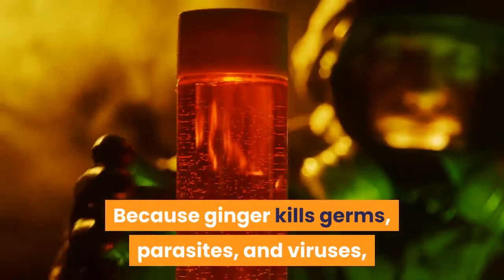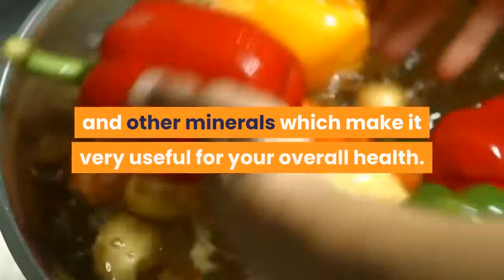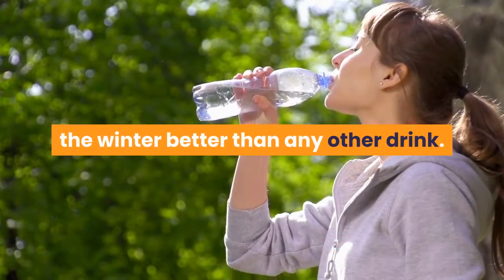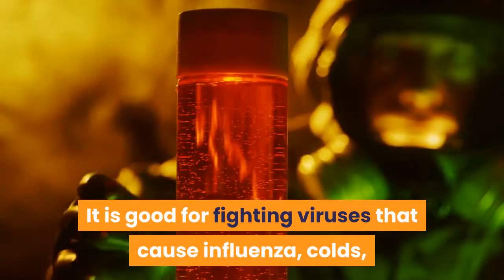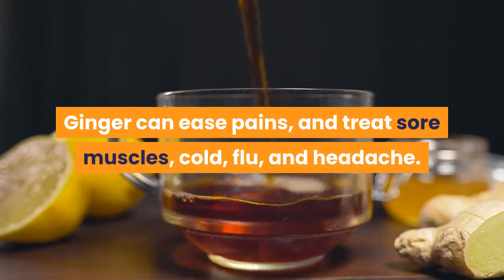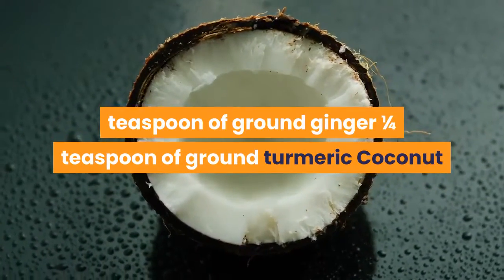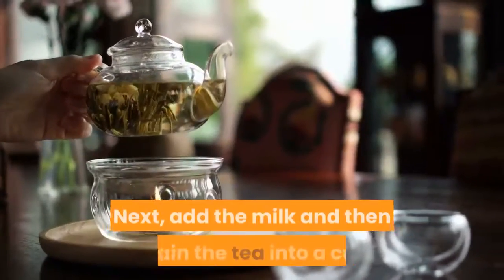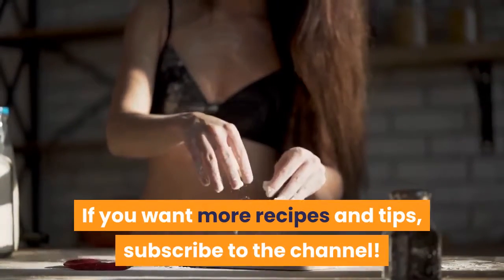5 Reasons Why You Should Drink Ginger Tea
Because ginger kills germs, parasites, and viruses, and brings down swelling, it is considered one of the most   powerful foods of the 21st century. Ginger is full of vitamin C, magnesium, and other minerals  which make it very useful for your overall health. It is well known for being used to boost digestion and immunity, ease pain, and fight cardiovascular diseases, asthma, and many other health problems. A cup of hot ginger tea beats cold in the winter better than any other drink. Ginger tea has many healthy uses, some of which are the following: Ginger can fight infections and boost the immune system because it is full of antioxidants. It is good for fighting viruses that cause influenza, colds, and cold sores. Because ginger has warming properties, it can help circulation, and carry oxygen, vitamins, and minerals. Ginger can ease pains, and treat sore muscles, cold, flu, and headache. Ginger tea can lower the risk of stroke. Ready to try using ginger? Here’s a recipe for ginger tea: Ingredients: Organic honey ¼ teaspoon of ground ginger ¼ teaspoon of ground turmeric Coconut milk 1 cup of water Preparation: It’s really easy to make ginger tea. First, boil the water. Then, add turmeric and ginger and let it sit for 7 to 10 minutes. Next, add the milk and then strain the tea into a cup. Add flavor to your tea and enjoy its help!